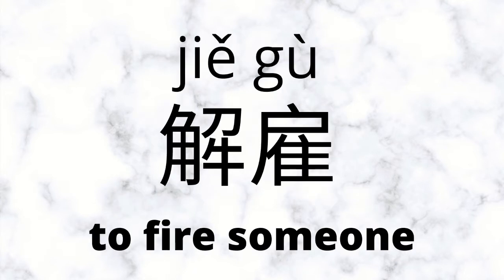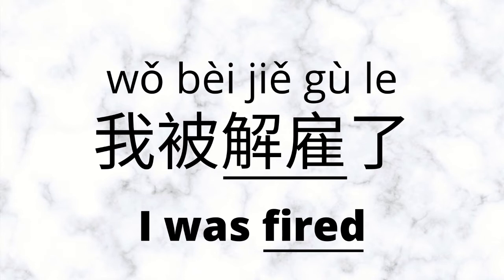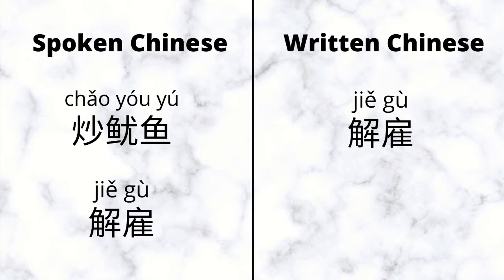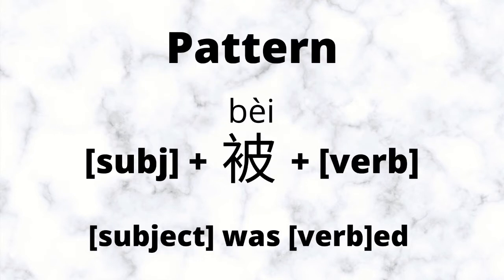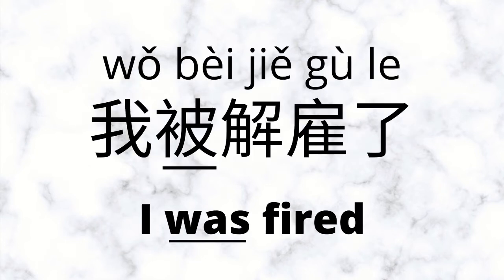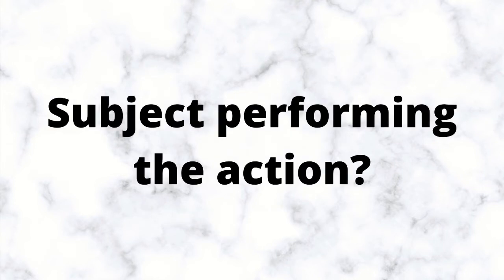How To Say "I was fired" in Chinese | 炒鱿鱼 (chǎo yóu yú), 解雇 (jiě gù)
我被炒鱿鱼了
wǒ bèi chǎo yóu yú le
I was fired

The phrase 炒鱿鱼 (chǎo yóu yú) is slang for “to fire someone”. Looking at the parts of the phrase, we have 炒 (chǎo) = “to fry” (verb) and 鱿鱼 (yóu yú) = “squid” (noun). And somehow, they come together and mean “to fire someone”.

If we want to use the normal word for “to fire”, we can use 解雇 (jiě gù) = “to fire someone”.

So we could say:
我被解雇了
wǒ bèi jiě gù le
I was fired

Keep in mind that since 炒鱿鱼 is slang, we’ll only hear it in spoken Chinese, and since 解雇 is a regular word, we’ll hear it in spoken and written Chinese.

The other part to know from this sentence is 被 (bèi), which is used to show passive voice. 被 is used to show that the subject is not receiving the action, but the subject is the one receiving the action. So in our example,  “I” is receiving the action of “firing”.

被 Pattern:
[subject] + 被 + [verb]
[subject] was [verb]ed

Now what if we want the subject to perform the action of firing?

First, we need someone to fire, to let’s say “I fired him”.

For 解雇, we can just say:
我解雇他了
wó jiě gù tā le
I fired him

For 炒鱿鱼, we actually cannot say:
我炒鱿鱼他了
wó chǎo yóu yú tā le

I believe this is because 炒 is a verb, 鱿鱼 is a noun, and 他 is a noun. And the problem is that we can’t have two nouns not being connected by something.

To get around this, we have to say:
我炒他的鱿鱼了
wó chǎo tā de yóu yú le
I fired him

Note: This is the same reason we cannot say something like:
我帮忙他了
wǒ bāng máng tā le
I helped him

帮 is a verb, 忙 is a noun, and 他 is a noun. The problem is still the 2 nouns being together. We would have to say “I helped him” in a different way.